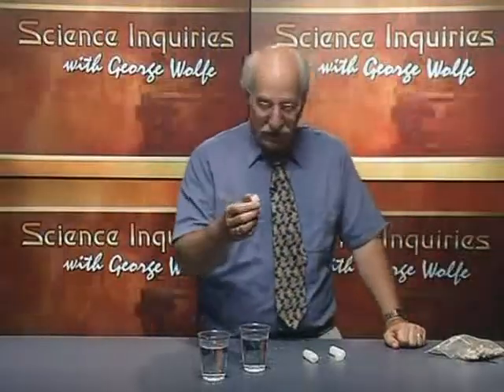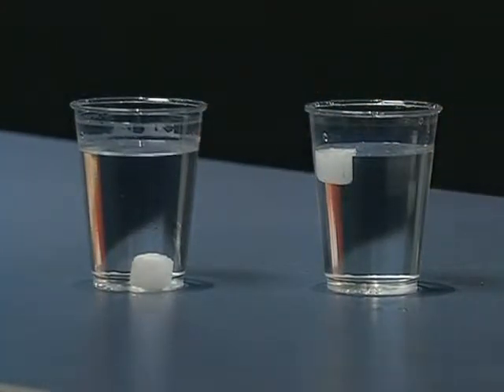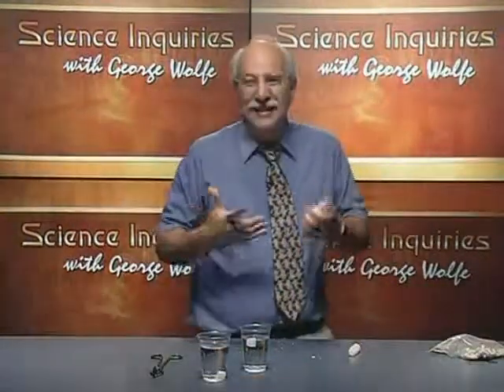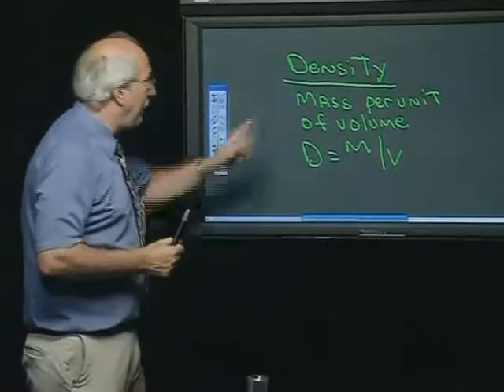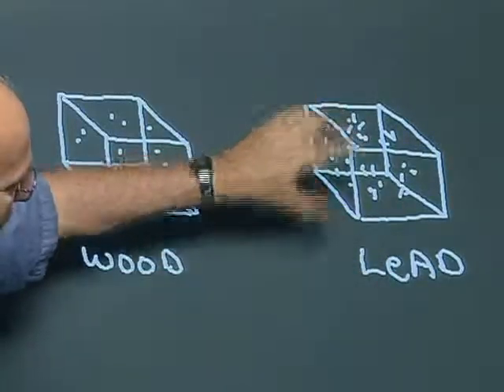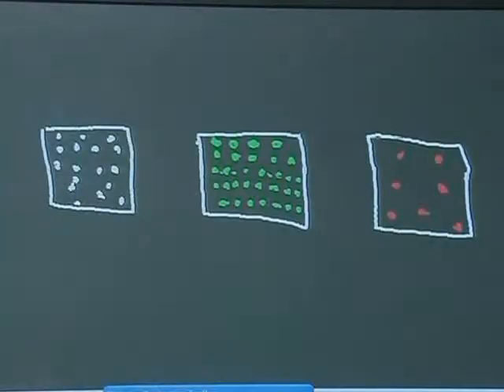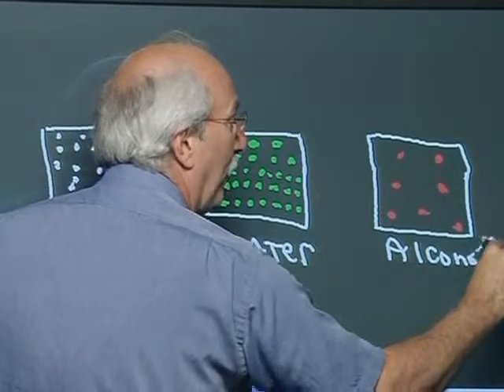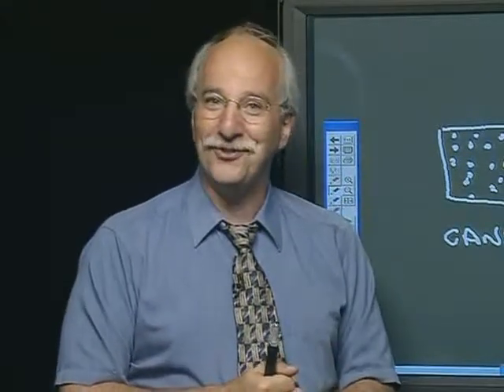Homework Hotline floating candles